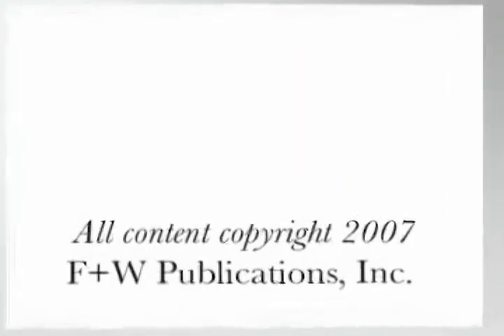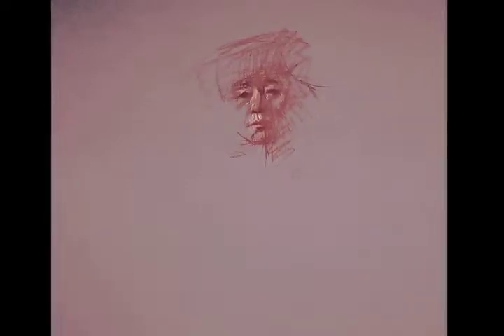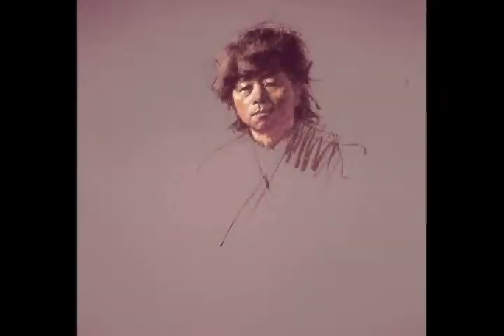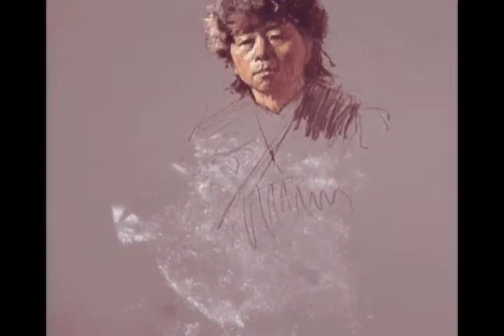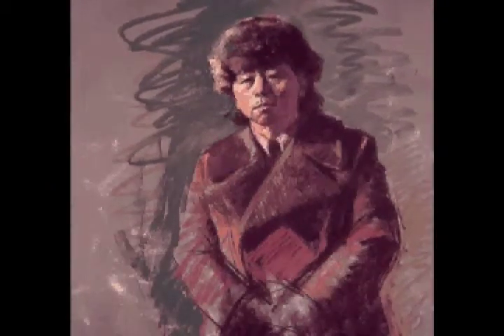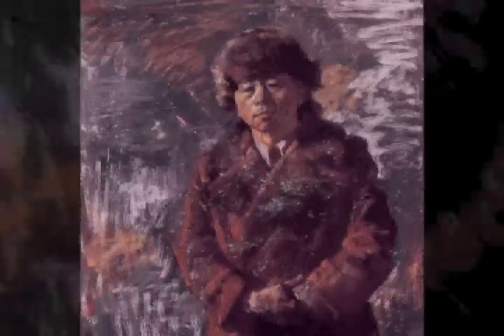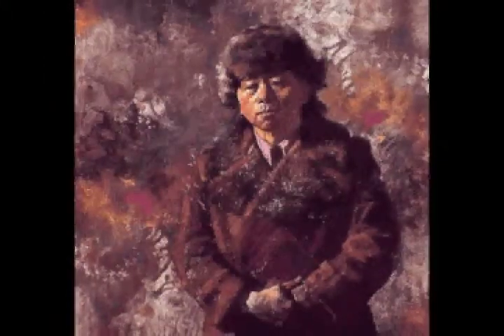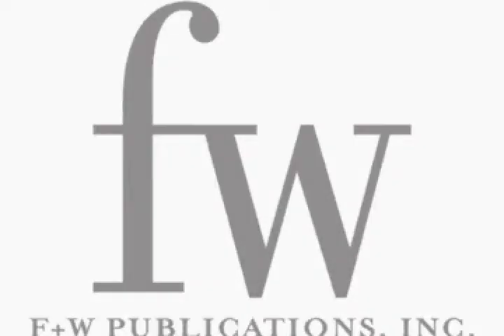Portrait of Chen Chi in Pastel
Voiceover, editing etc by Mark Sickmiller